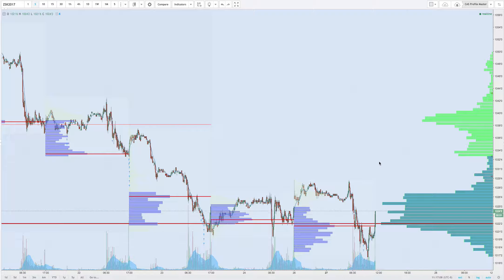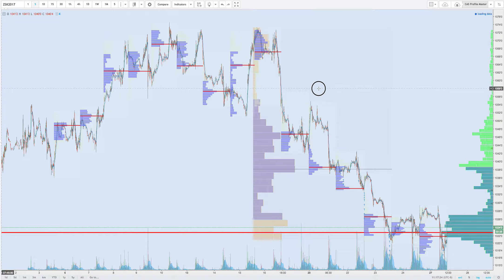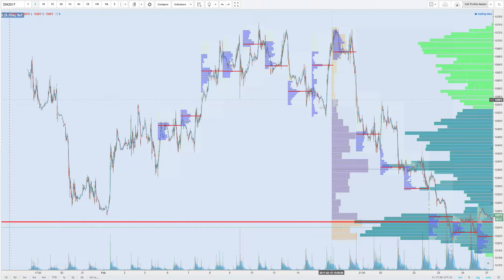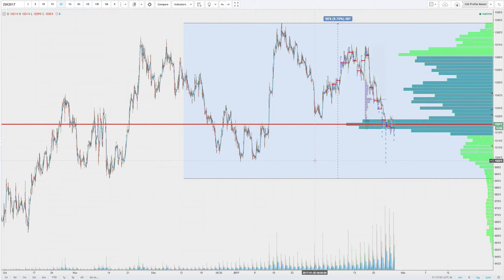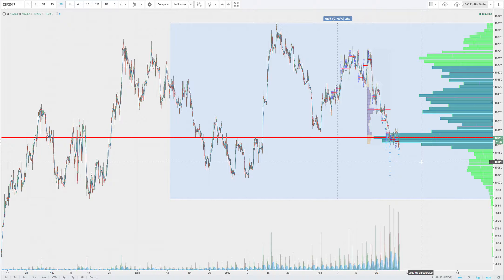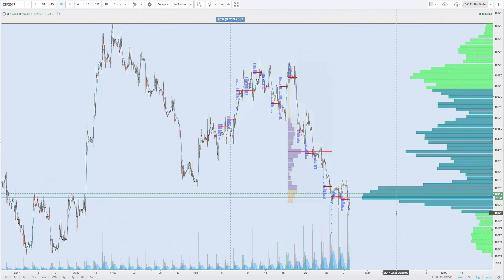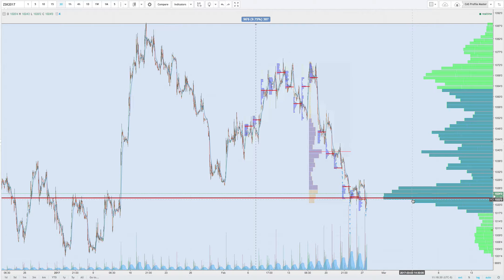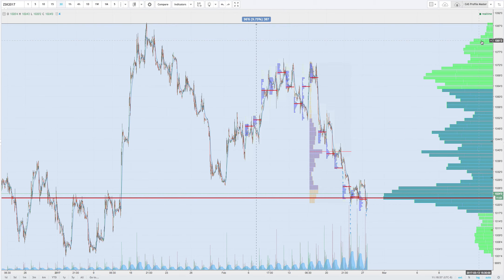Beans we like this Close on 2017 02 27 at 11 17 06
Mentorships for those who have the drive to learn to trade patiently and slowly.

Trading is difficult and it can be fun if you can gather yourself and remove your ego and be patient in the process of the market auction coming to you! Time over Price